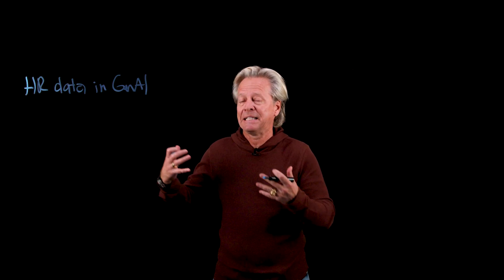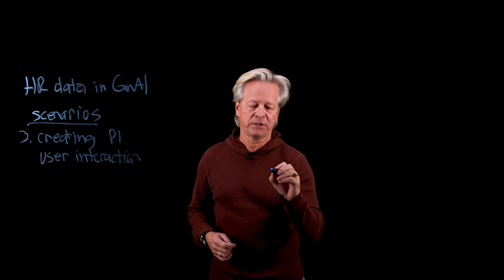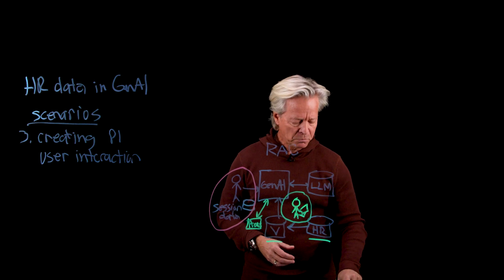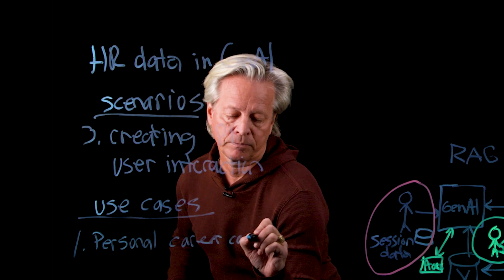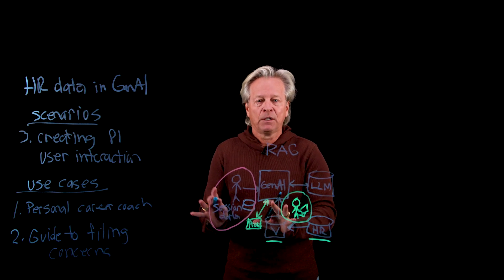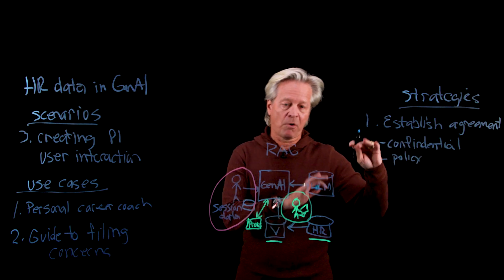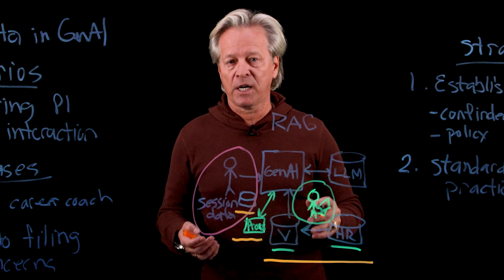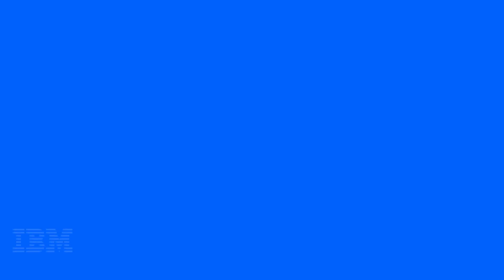Securing HR Data: GenAI for Career Coaching & Sensitive Use Cases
Want to learn more about realizing the full value of your hybrid cloud for AI?

Learn more about how to build a data strategy for GenAI

🔐 How can HR systems ensure trust and security in GenAI apps? Distinguished Engineer Grant Miller shares insights on session data protection, career coaching tools, and sensitive use cases that empower employees while safeguarding HR data. Discover strategies for securing interactions and driving business outcomes responsibly. 🌟

AI news moves fast. Sign up for a monthly newsletter for AI updates from IBM